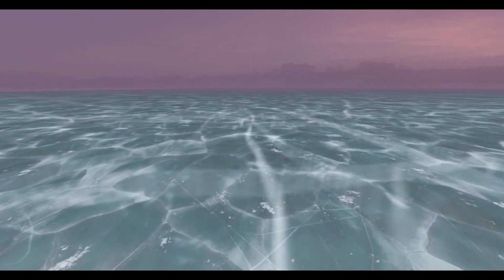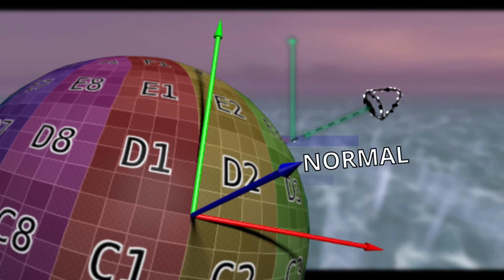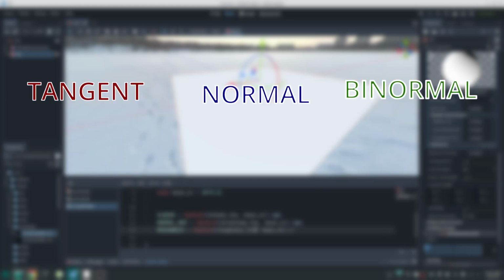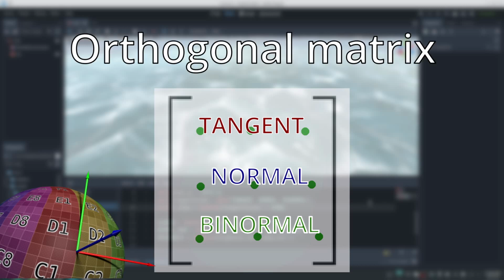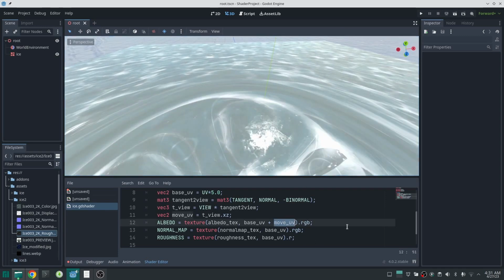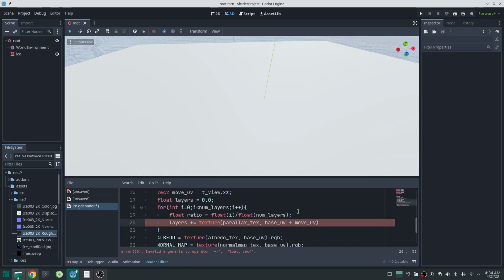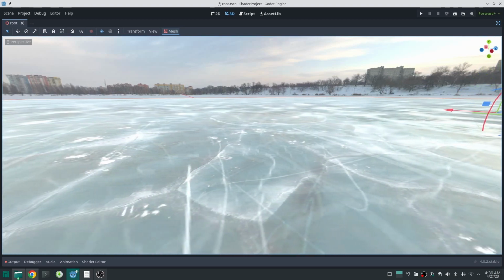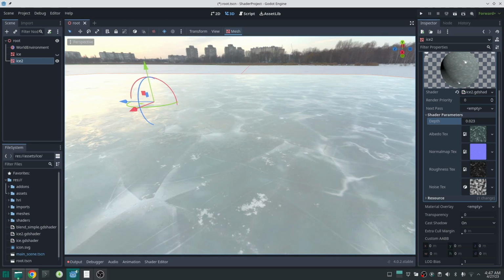Volumetric Parallax Ice Shader in Godot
So this is common way to make parallax effect in 3d shader
Ice is one example of it
The possibilty are endless
Be creative